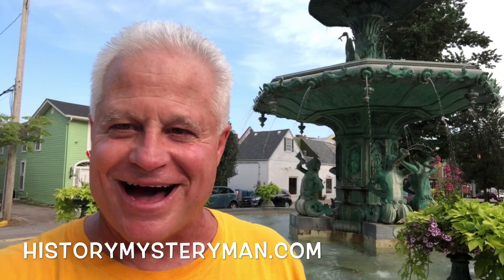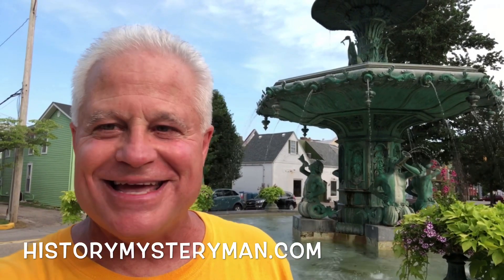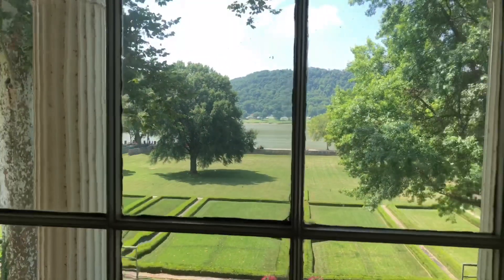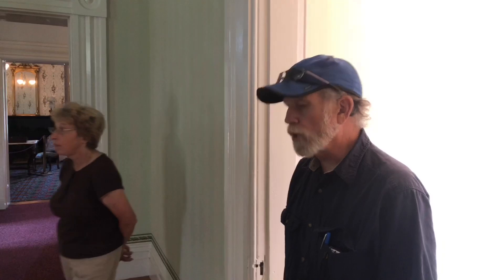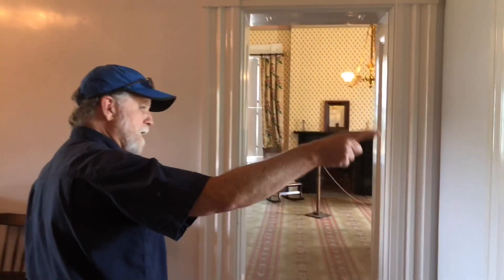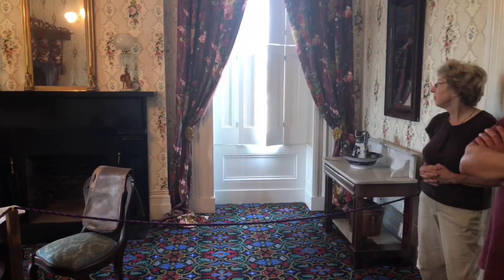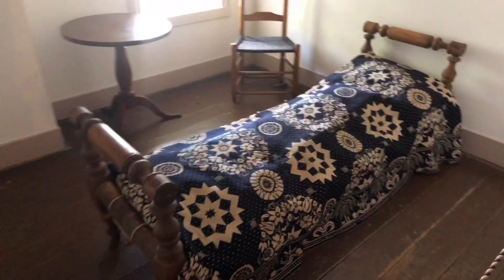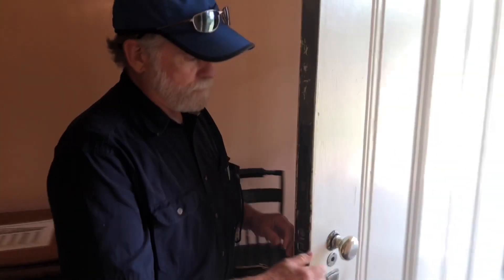BEAUTIFUL MADISON INDIANA-Steamboats, Barges, Restored Historic Homes, Local Shops On Ohio River!!!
Ahh...what a relaxing and beautiful historic Indiana Ohio River town packed full of every kind of history you could think of! Come along and see if you'd like to make this a destination to visit! This place and it's people sure have alot to offer!